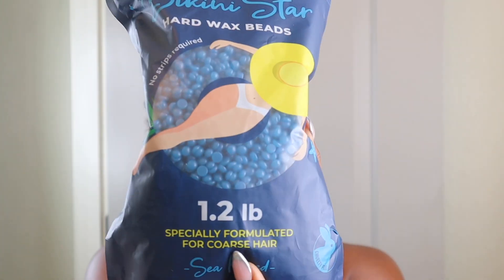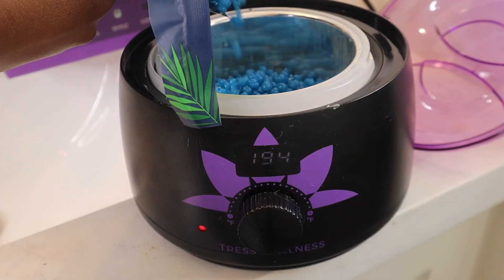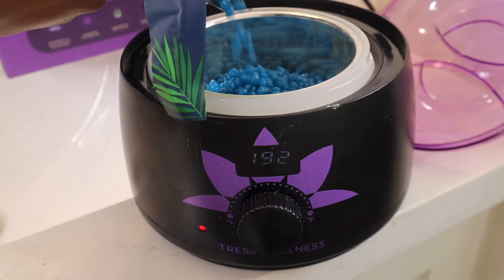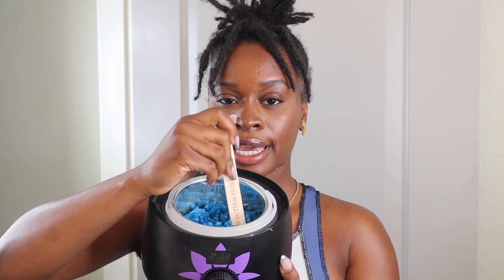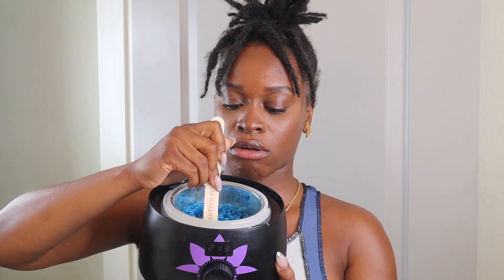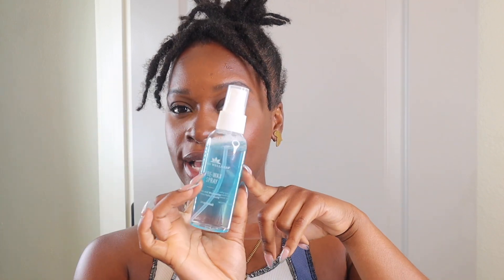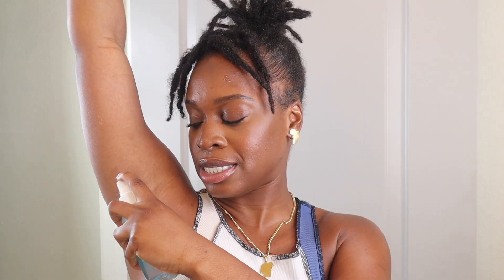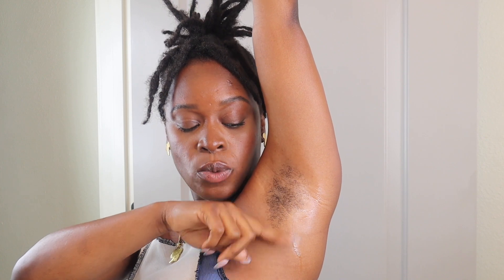MY ✨STEP BY STEP✨AT HOME UNDERARM AND BRAZILIAN WAX ROUTINE EXPLAINED ft Best BIKINIWAX kit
TressWellness will get you right !
Full Wax Kit
Bikini Star Hard Wax Beads

Hey Girl Heyyyy !! Your girl really have been doing her own underarm and brazilian waxes. I wanted to share my full wax routine explaining in case you were thinking of trying it out , which I think you should 🤎

Things you may be wondering 🤎☺️
. How tall am i ? I’m 4ft 8” lol
. What camera do I use ? Vlog camera (Sony zv1) Beauty content camera (Canon m50
. Do I plan on moving again ? Check back on me in 2 years lol
. What is quote I live by ? You can obtain almost anything once you put your mind to it !